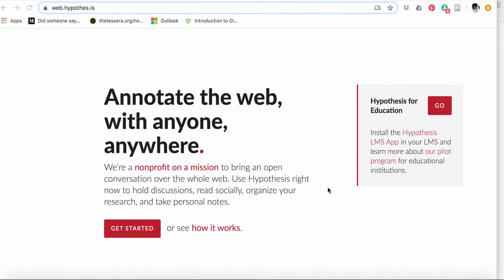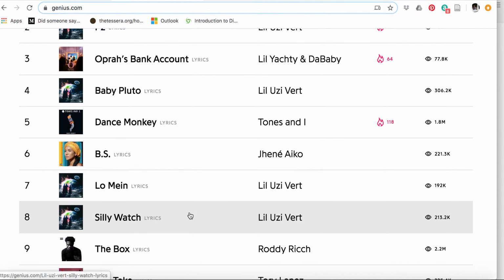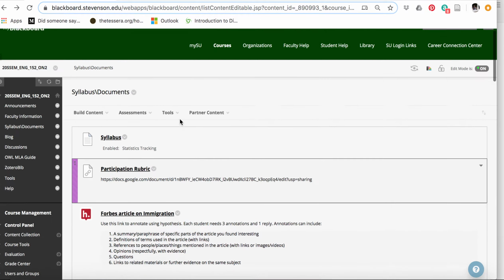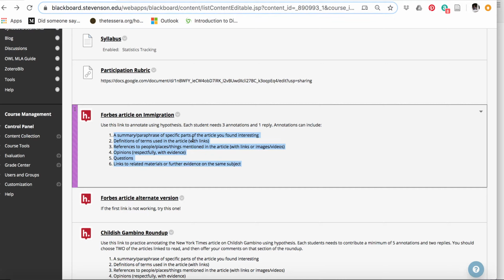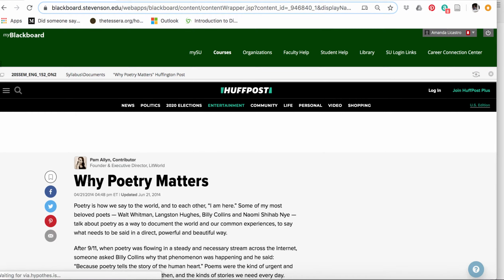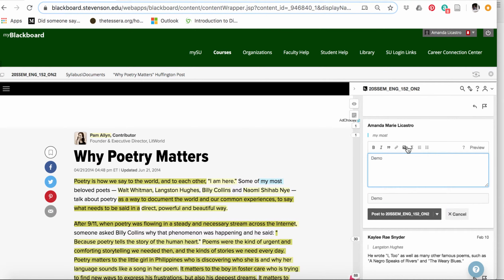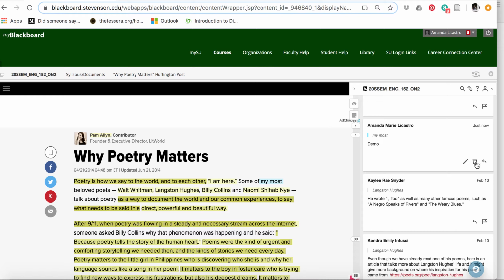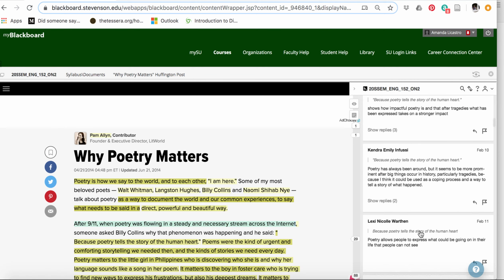hypothesis basics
This is a basic guide to getting started with the hypothes.is plugin for Blackboard.